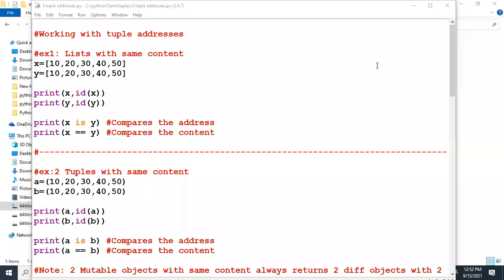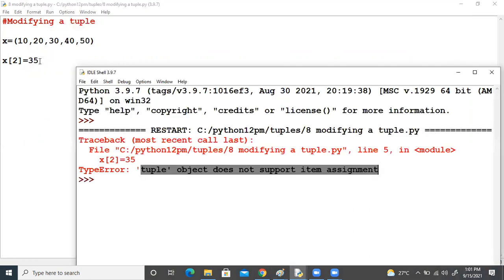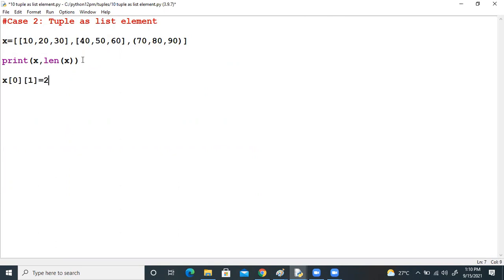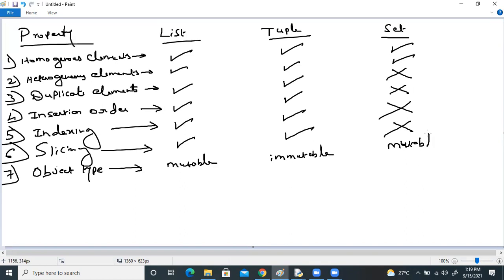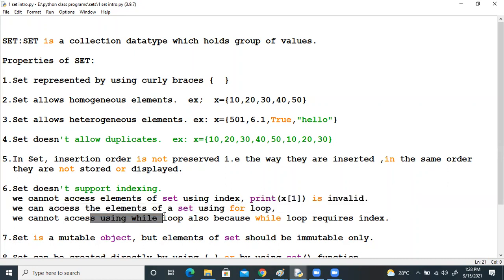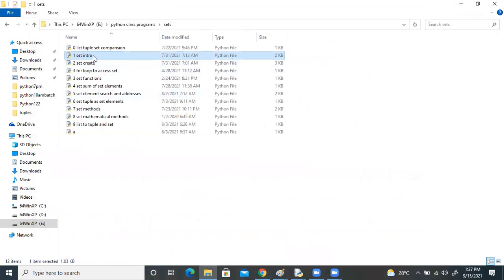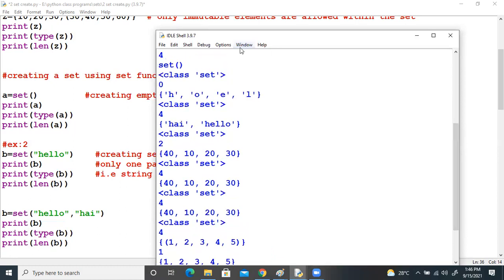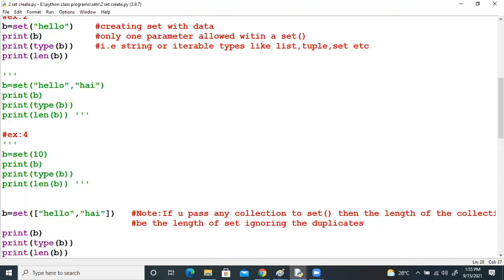python tuples and sets-1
Python is a high-level, general-purpose programming language known for its simplicity and readability123. Here are some key features of Python:

Interpreted Language: Python is an interpreted language, which means that the written code is not actually translated to a computer-readable format at runtime1.
Object-Oriented: Python supports object-oriented programming which allows the programmers to develop applications using an Object-Oriented approach14.
Dynamic Semantics: Python is dynamically typed, which means that you don’t have to declare the variable type, it is decided during execution1.
Built-in Data Structures: Python has several built-in data structures like lists, dictionaries, sets which can be used to construct fast runtime data structures